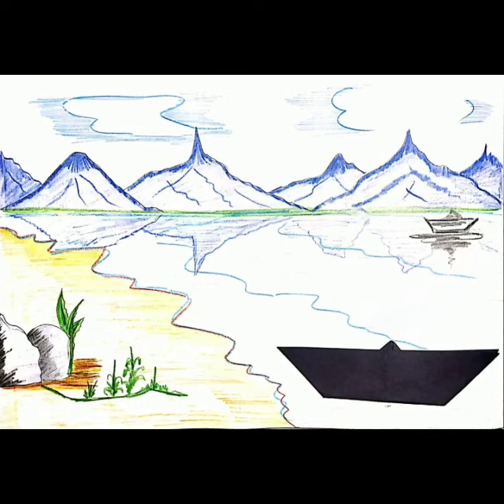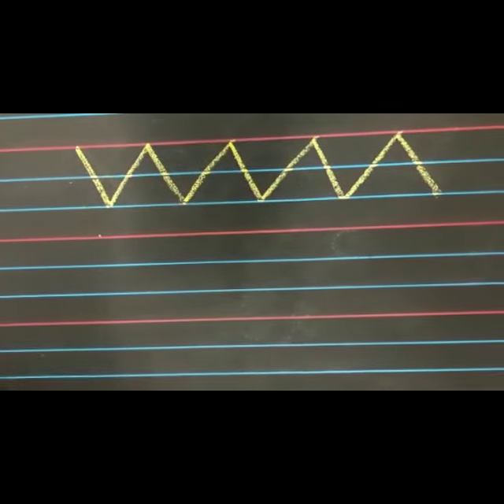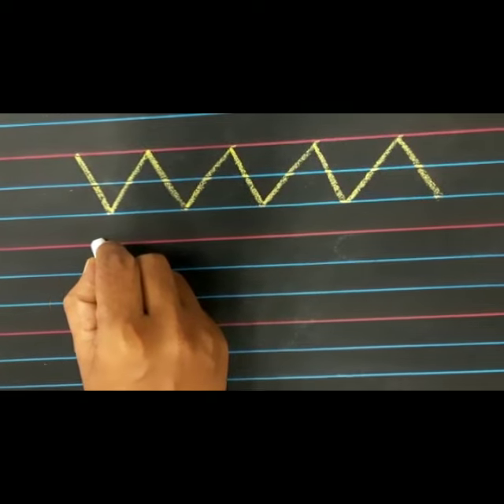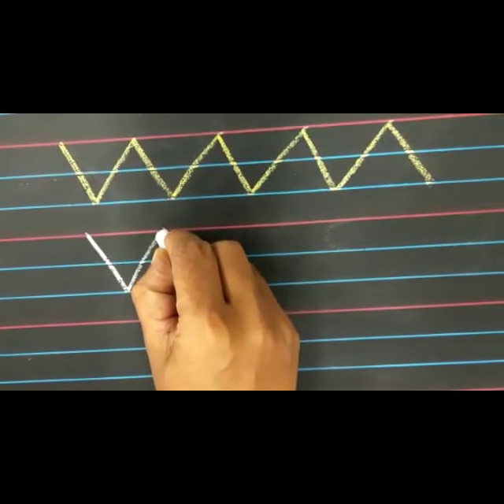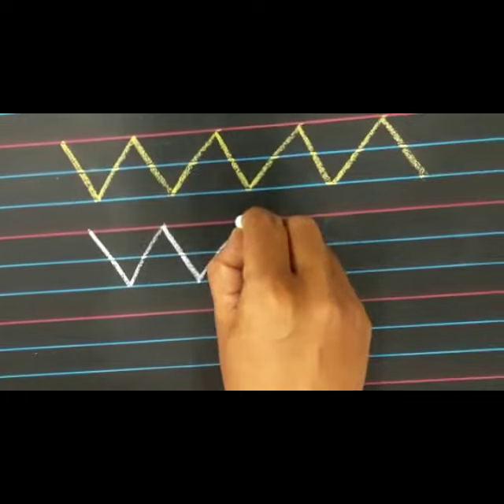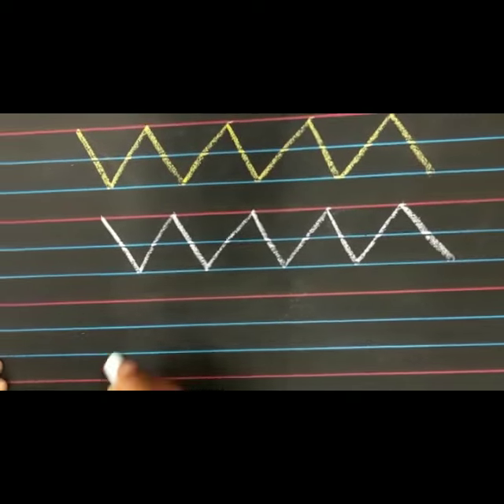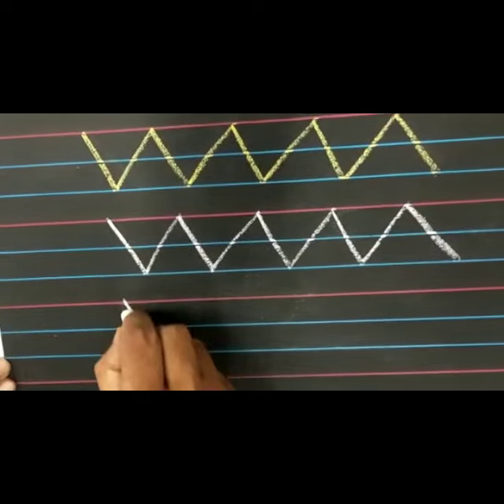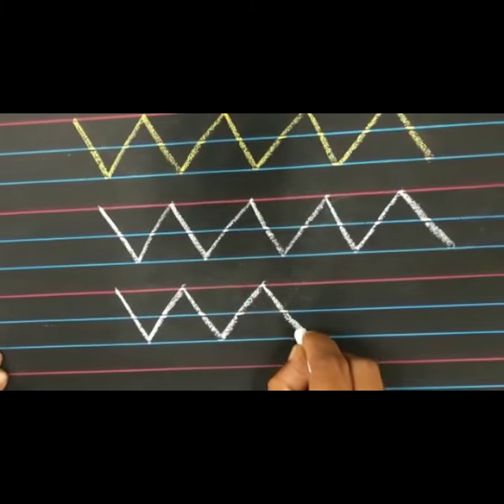Pattern Writing for Nursery Kids|Standing Line| Sleeping Line | Slanting line |curvess |Waves#kidstv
Hello Everyone,
In today's video I've talked about how Pattern Writing plays an important role for children to develop the skills required for writing. I have also shared the various stages of pattern writing which will help all beautiful Mommies to understand it really well.

I hope you find this video informative. Also, dont forget to leave your feedback in the comments section down below. I would love to hear from you.

❤️HAPPY PARENTING️❤️

Pattern writing for Nursery Kids | Standing Line | Sleeping Line | Slanting line | Curves | Waves | The Kids Arena